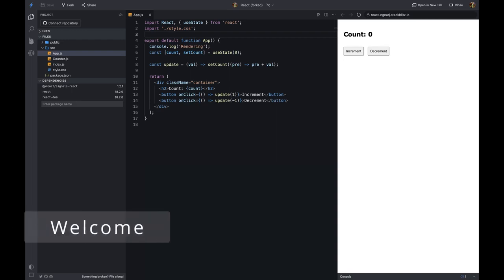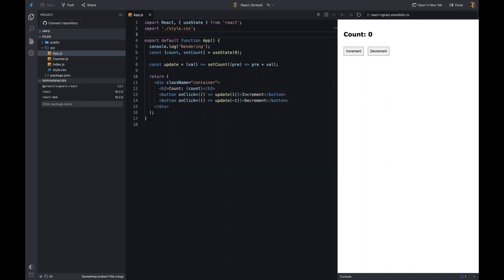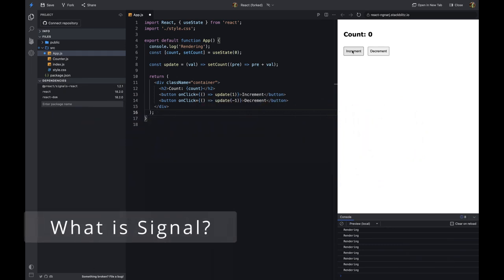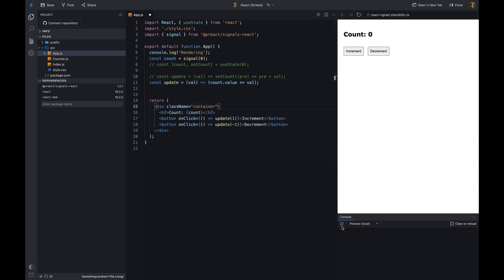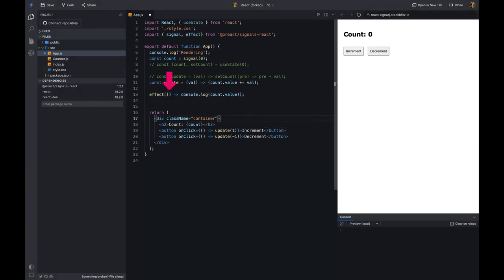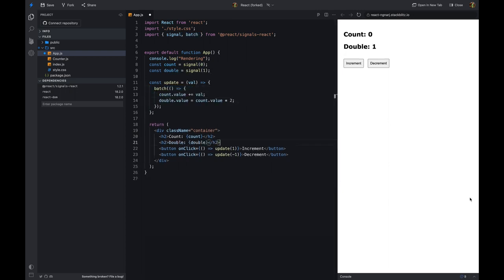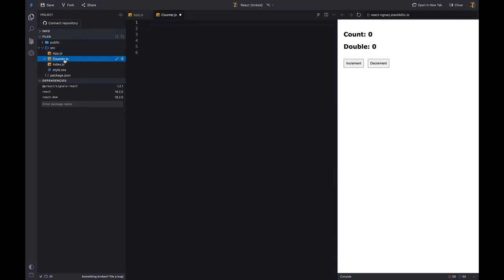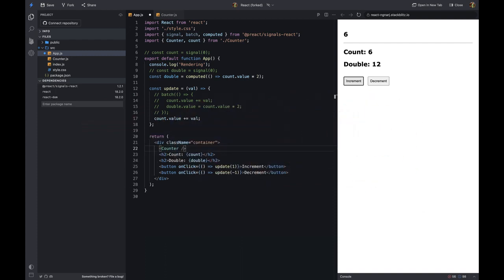Optimizing React.js Performance with Signals | BitBuddy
In this video, you'll learn how to use signals to maximize the performance of your React.js app. Signals are a powerful tool for state management in React.js, allowing you to efficiently and effectively manage the state of your app. You'll learn how to set up signals in your app and how to use them to streamline your state management workflow.

We'll start by introducing you to the basics of signals and how they work in React.js. You'll learn how to set up signals in your app and how to use them to store and update your state. We'll also cover advanced techniques for using signals to optimize your app's performance, including tips and tricks for optimizing your signal-based state management workflow.

By the end of this video, you'll have a solid understanding of how to use signals to maximize the performance of your React.js app.

⌨️ (0:00:28) Why do we need a signal?
⌨️ (0:00:47) What is the problem with react.js?
⌨️ (0:01:38) What is the signal?
⌨️ (0:02:01) Install the signal in react app?
⌨️ (0:02:10) Move the React.js component state to Signal.
⌨️ (0:02:59) How to use effect in signal?
⌨️ (0:03:43) How to update signals in batch?
⌨️ (0:04:10) How to use computing in signal?
⌨️ (0:04:45) How to share the signal between components?